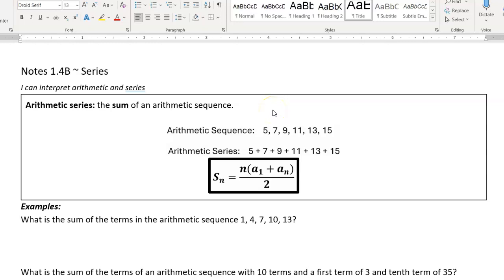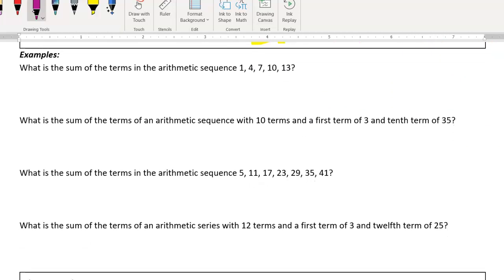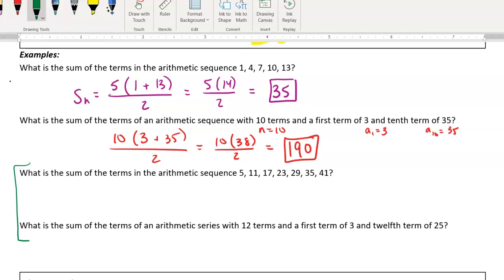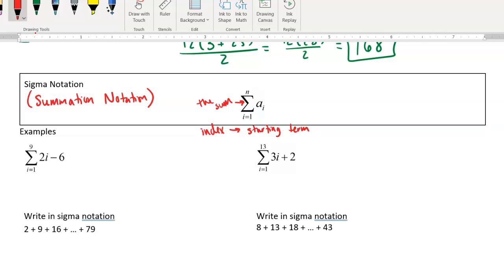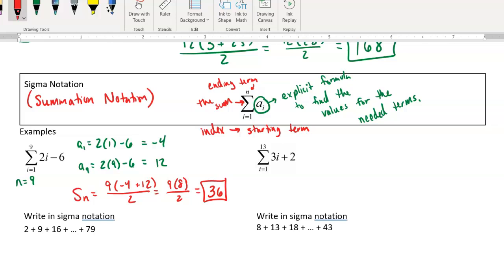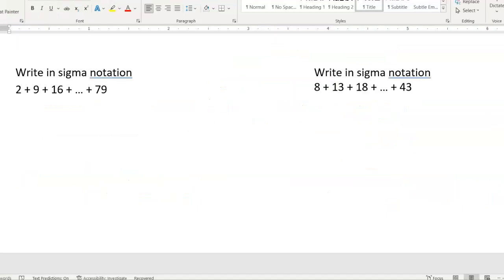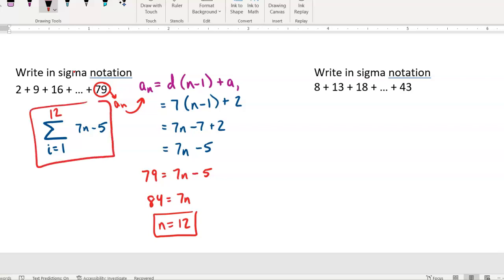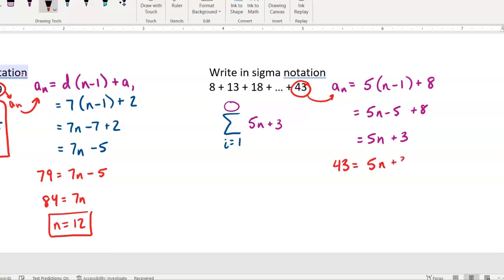Lesson 1.4B: Series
In this video we learn the formula for finding the sum of an arithmetic series and how to write a series using Sigma (or Summation) Notation.